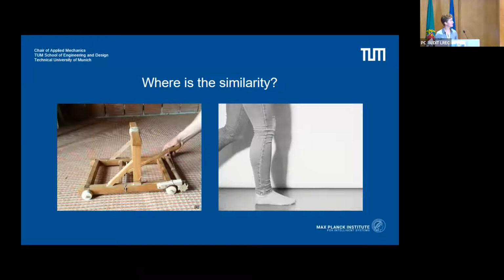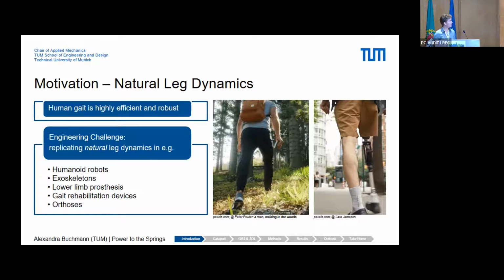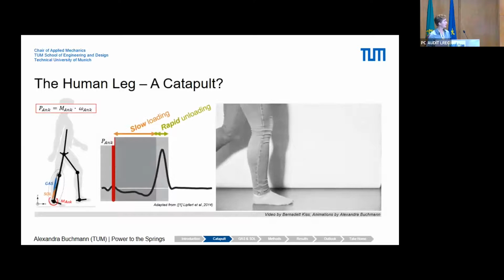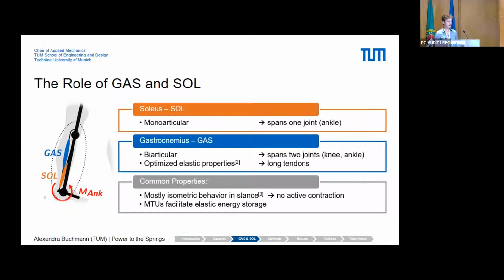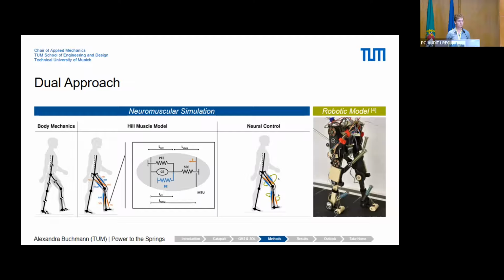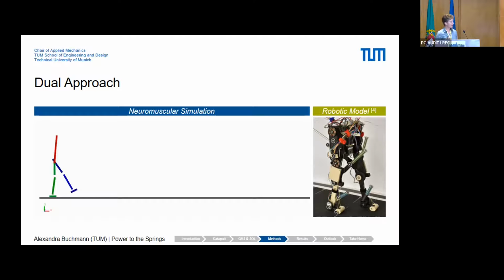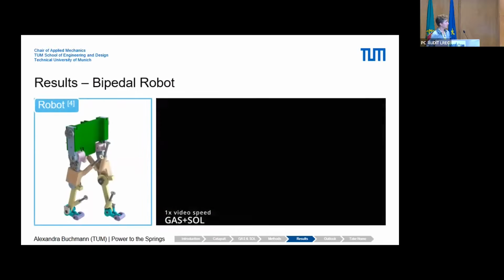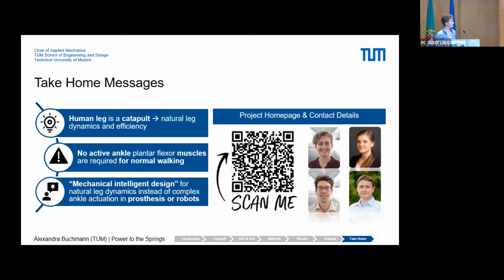Power to the springs: Passive elements are sufficient to drive push-off in human walking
Authors: Alexandra Buchmann, Bernadett Kiss, Alexander Badri-Sprowitz and Daniel Renjewski

Abstract: For the impulsive ankle push-off (APO) observed in human walking two muscle-tendon-units (MTUs) spanning the ankle joint play an important role: Gastrocnemius (GAS) and Soleus (SOL). GAS and SOL load the Achilles tendon to store elastic energy during stance followed by a rapid energy release during APO. We use a neuromuscular simulation (NMS) and a bipedal robot to investigate the role of GAS and SOL on the APO. We optimize the simulation for a robust gait and then sequentially replace the MTUs of (1) GAS, (2) SOL and (3) GAS and SOL by linear springs. To validate the simulation, we implement NMS-3 on a bipedal robot. Simulation and robot walk steady for all trials showing an impulsive APO. Our results imply that the elastic MTU properties shape the impulsive APO. For prosthesis or robot design that is, no complex ankle actuation is needed to obtain an impulsive APO, if more mechanical intelligence is incorporated in the design.